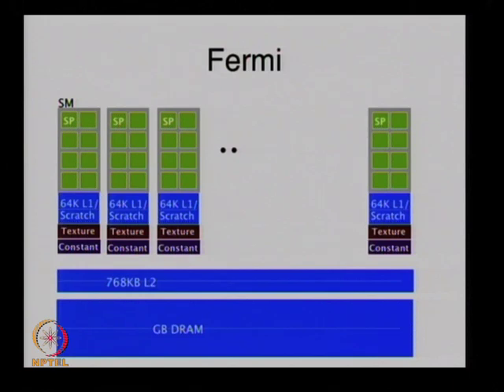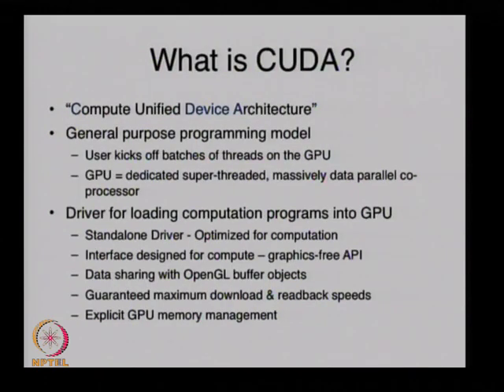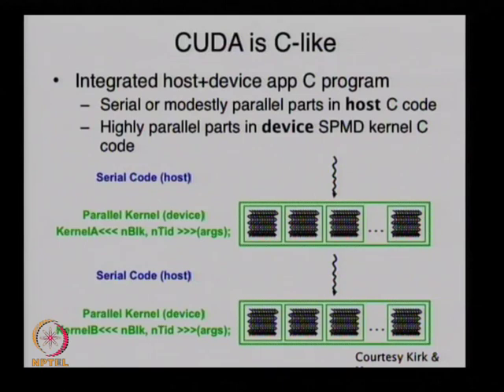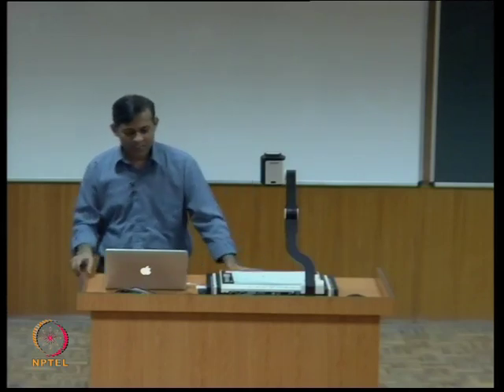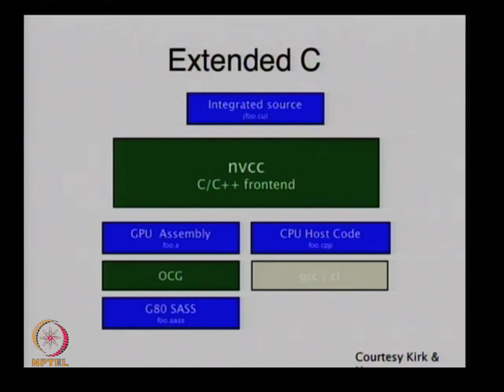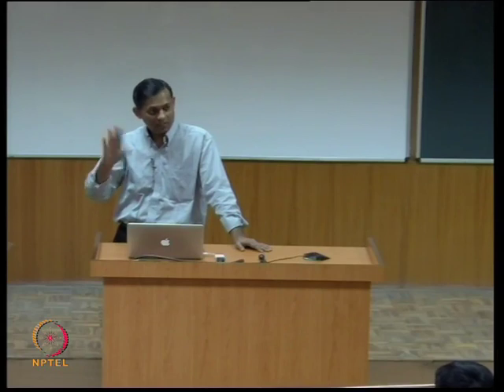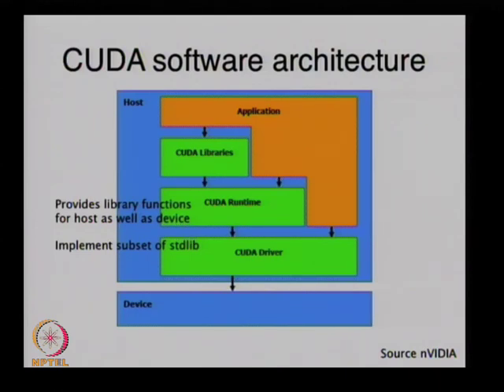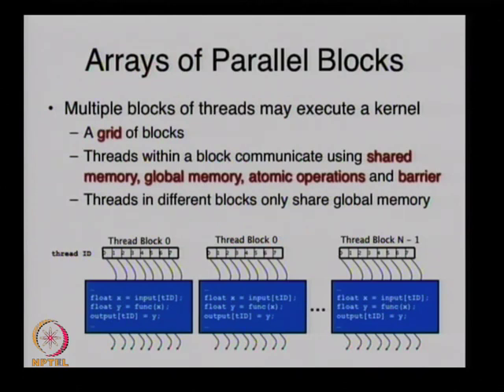Mod-01 Lec-21 CUDA